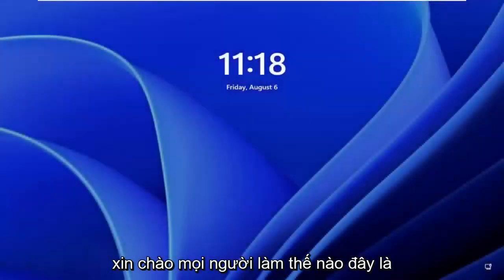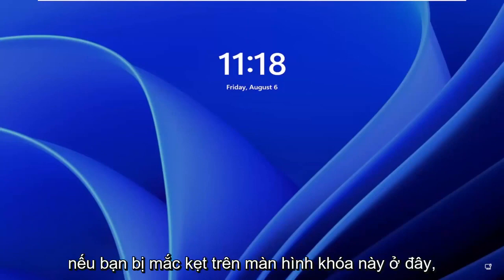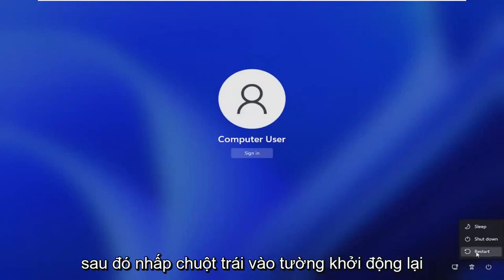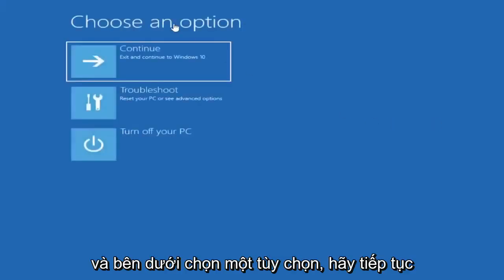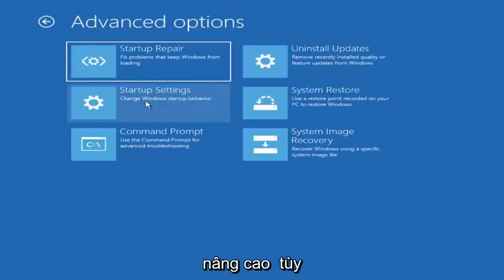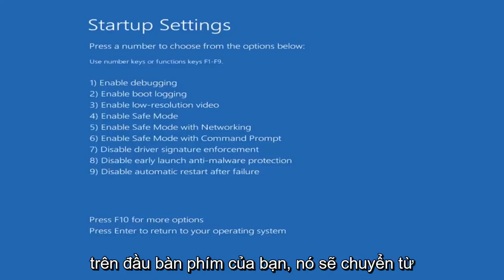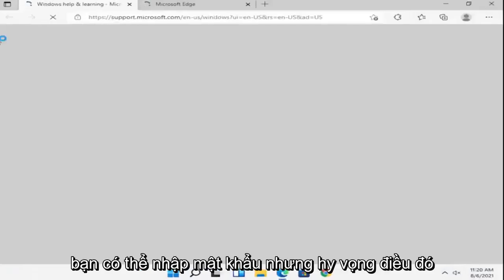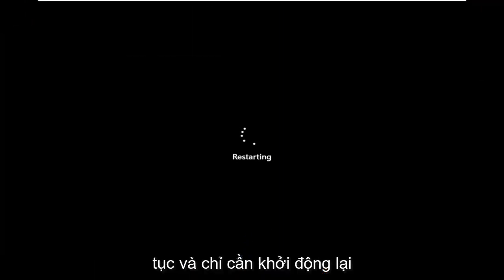Hướng dẫn cách sửa lỗi Windows 11 bị treo ở màn hình khởi động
Cách khắc phục Windows 11 bị treo trên màn hình chào mừng [Hướng dẫn]

Bạn có nhận thấy Sau khi đăng nhập vào tài khoản người dùng "Windows 11 Bị kẹt trên Màn hình Chào mừng" không? hoặc cửa sổ bị kẹt trên màn hình tải trong một thời gian dài?

Một số người dùng báo cáo rằng Windows 10 bị kẹt trên màn hình chào mừng sau khi đăng nhập, không thể truy cập vào màn hình để làm bất cứ điều gì. Máy tính khởi động tốt sẽ chuyển đến màn hình đăng nhập Microsoft với tên và logo của tôi. Nhưng sau khi nhập mật khẩu người dùng, nó sẽ quay vòng và nói rằng chào mừng bạn đến với Windows. Trong vòng 3-5 giây, nó sẽ quay trở lại màn hình bắt đầu ban đầu. Nó sẽ làm điều này liên tục và sẽ không cho phép truy cập vào máy tính để bàn. Có nhiều lý do khác nhau ngăn người dùng Windows đăng nhập, nhưng các tệp hệ thống bị hỏng hoặc trình điều khiển không tương thích là phổ biến nhất. Nếu bạn cũng đang gặp khó khăn với vấn đề này, đây là cách khắc phục nếu windows 11 bị kẹt trên màn hình đăng nhập.

Các vấn đề được giải quyết trong hướng dẫn này:
windows 11 bị kẹt trên màn hình chào mừng sau khi nhập mật khẩu
windows 11 bị kẹt trên màn hình chào mừng không có chuột
windows 11 bị kẹt trên màn hình chào mừng sau khi cập nhật
windows 11 bị kẹt trên màn hình chào mừng trước khi đăng nhập
cửa sổ 11 bị kẹt trên vòng tròn quay màn hình chào mừng
windows 11 bị kẹt trên màn hình chào mừng ngay cả ở chế độ an toàn
windows 11 bị kẹt trên màn hình chào mừng sau khi đăng nhập
windows 11 bị kẹt trên màn hình chào mừng sau khi đặt lại
windows 11 bị kẹt trên màn hình chào mừng trước khi nhập mật khẩu
máy tính bị kẹt trên cửa sổ màn hình chào mừng 11
máy tính xách tay dell bị kẹt trên cửa sổ màn hình chào mừng 11
windows 11 bị kẹt trên màn hình chào mừng trong một thời gian dài
sửa lỗi windows 11 bị kẹt trên màn hình chào mừng
windows 11 bị kẹt trên màn hình chào mừng
máy tính xách tay hp bị kẹt trên màn hình chào mừng windows 11
windows 11 bị kẹt trên bàn phím màn hình chào mừng không hoạt động
windows 11 bị kẹt trên vòng lặp màn hình chào mừng
máy tính xách tay bị kẹt trên cửa sổ màn hình chào mừng 11
bị kẹt trên cửa sổ màn hình tải chào mừng 11
windows 11 bị kẹt trên màn hình chào mừng không đăng nhập được
windows 11 của tôi bị kẹt trên màn hình chào mừng
windows 11 pro bị kẹt trên màn hình chào mừng
cửa sổ bị kẹt trên cửa sổ màn hình chào mừng 11

Bị kẹt ở màn hình chào mừng có thể do sự cố khởi động không thành công, phần mềm không tương thích, lỗi trình điều khiển, phần mềm lỗi thời, sổ đăng ký bị hỏng. Bất kỳ điều gì từ bản cập nhật hệ thống bị lỗi đến một số sự cố phần mềm khác đều có thể khiến máy tính Windows 10 bị kẹt trên màn hình Chào mừng.